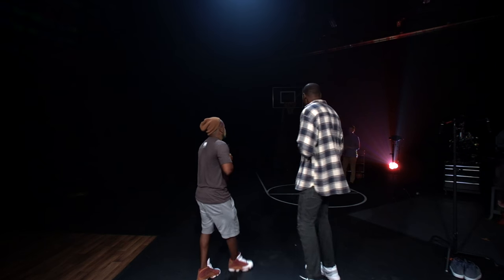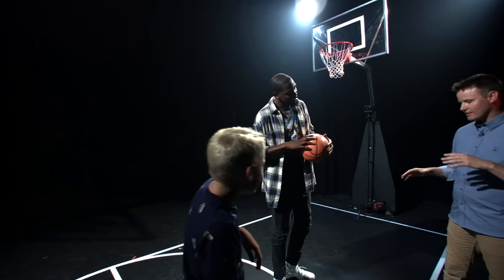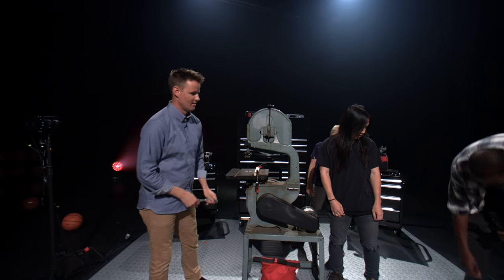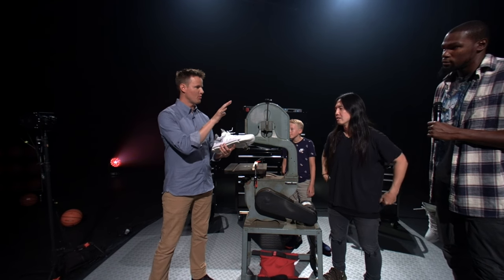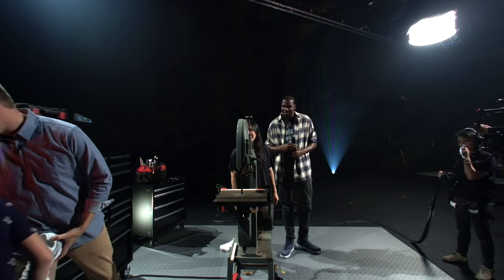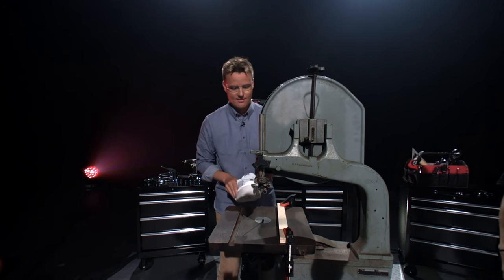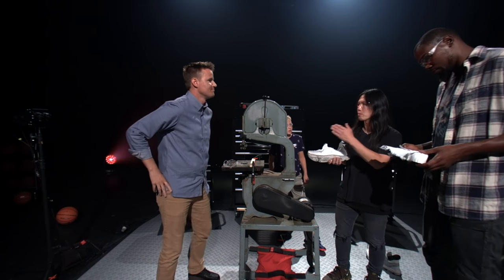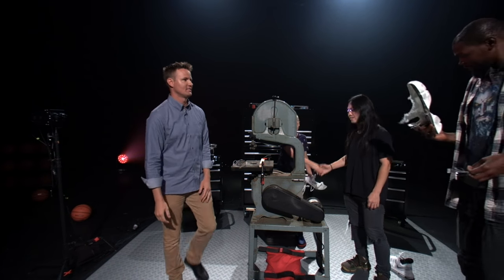Cutting The KD10 Shoe in Half With What's Inside? / KD YouTube Live LA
Get to find out 'What's Inside' the K10 with the guys from What's Inside and special guest Leo Chang, who's been designing my Nike shoes with me for 10 years. Live from YouTube LA in VR180.

Check out more from What's Inside, including their trip to Nike HQ to see all my shoes: